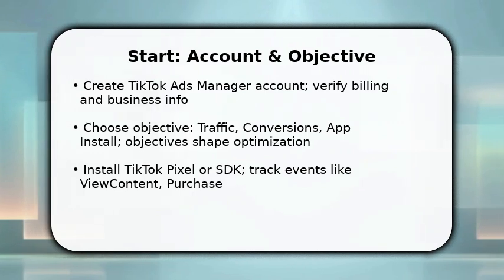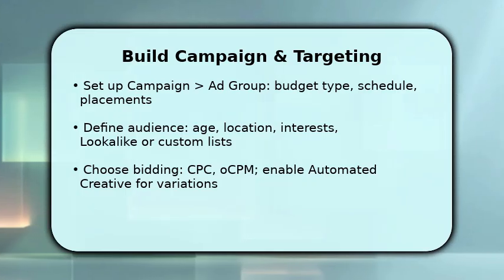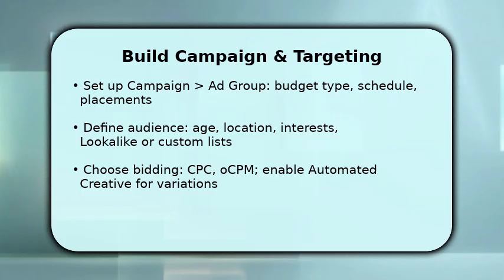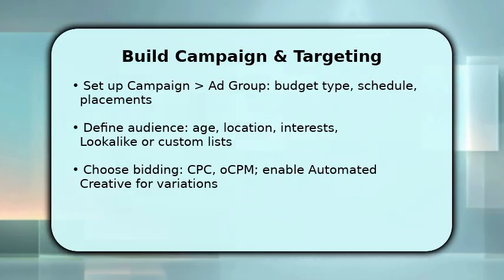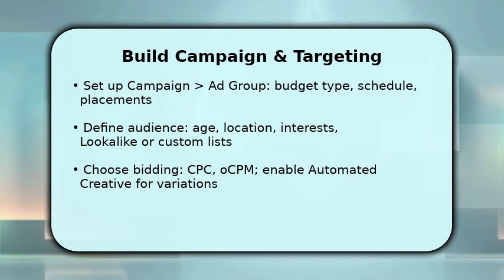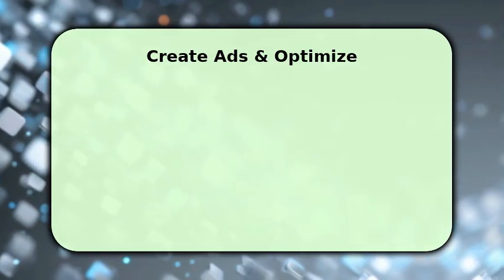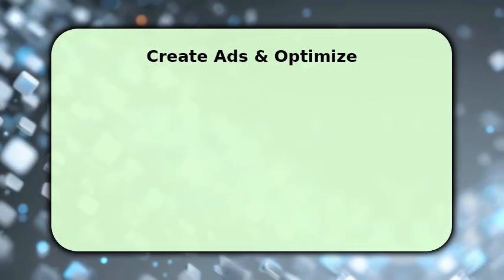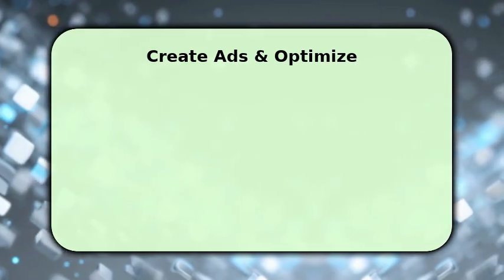How to Use Ads on Tiktok - Easy Guide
Discover the ins and outs of integrating ads into your TikTok content with our easy-to-follow guide. Learn how to monetize your videos effectively, understand target demographics for advertising on this platform, and maximize engagement through strategic placement.